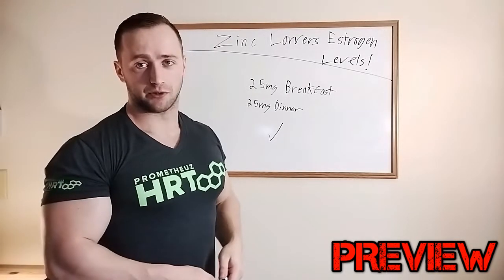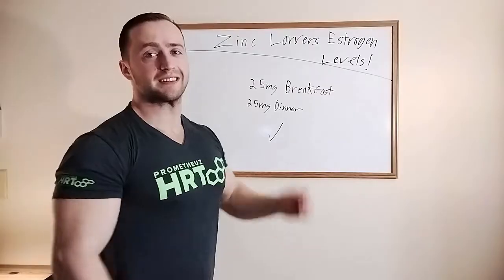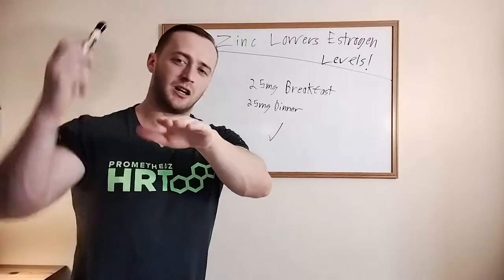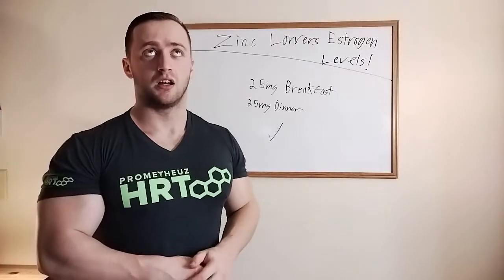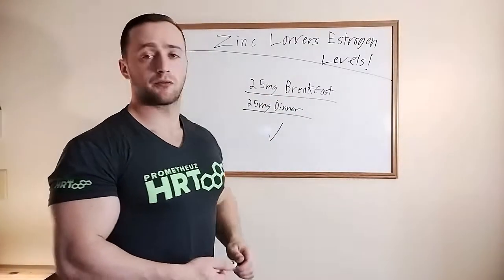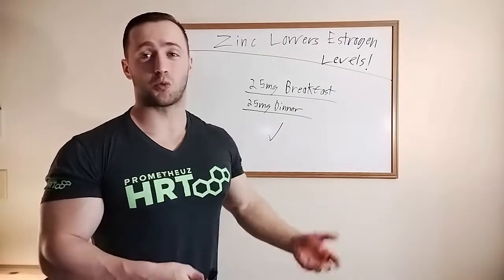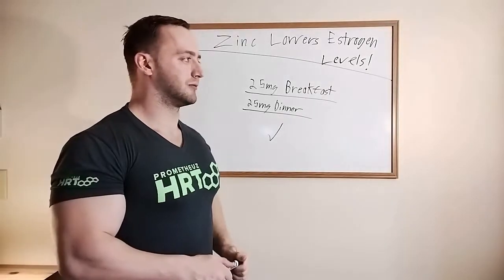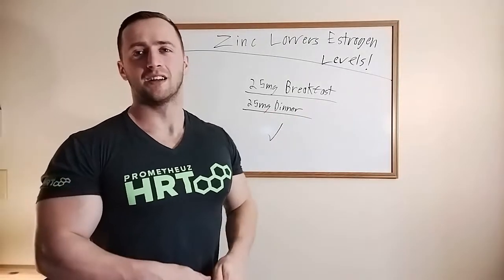How To Use Zinc to LOWER Estrogen Levels! - NO AI/Aromatase Inhibitor - Testosterone Replacement TRT